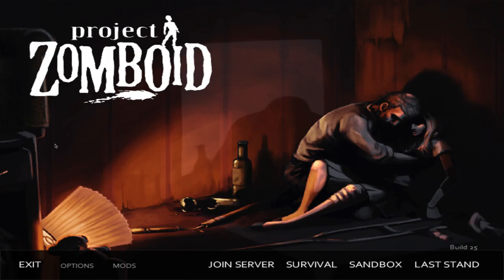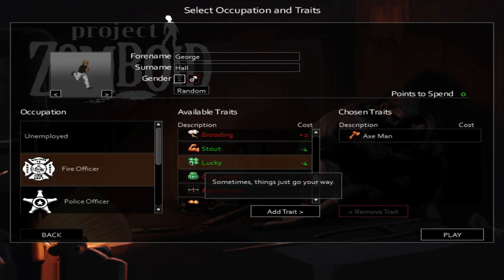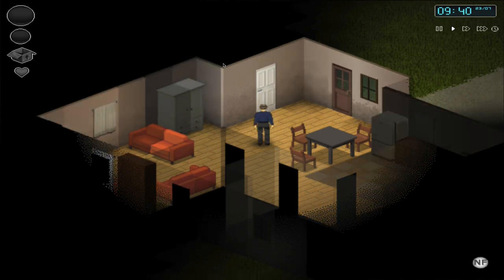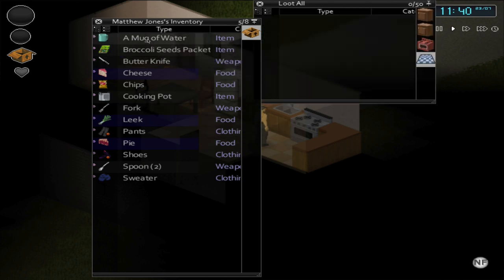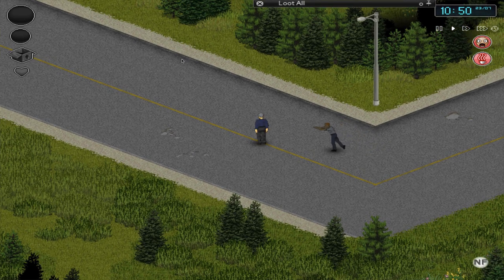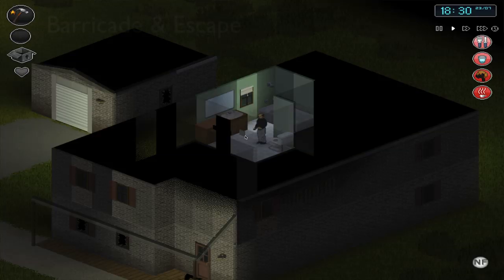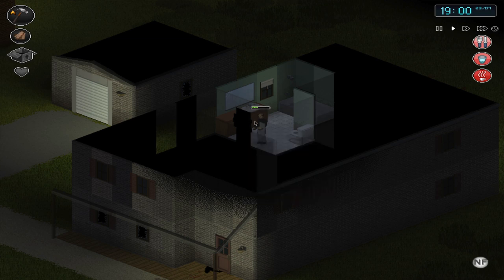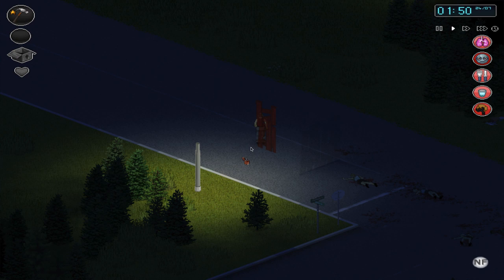Project Zomboid Tutorial #1 (NEW PLAYERS)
Project Zomboid Tutorial #1

A very basic video for new players to start their post-apocalyptic adventure!!